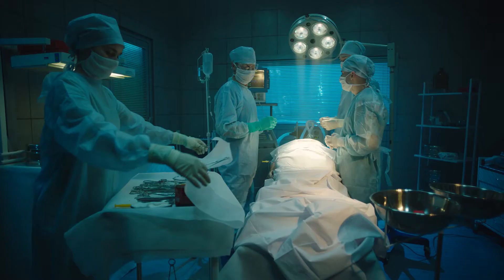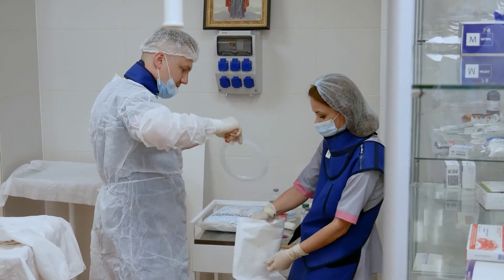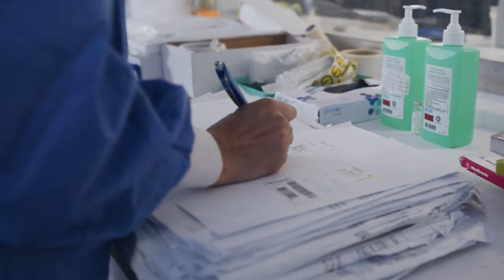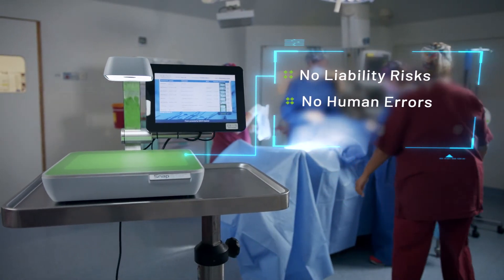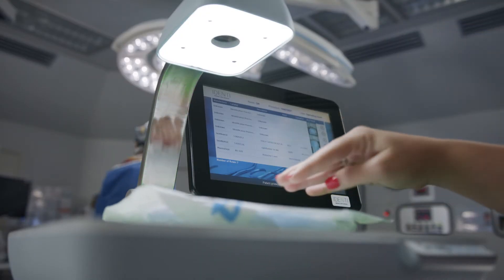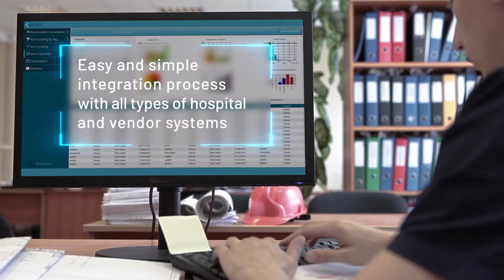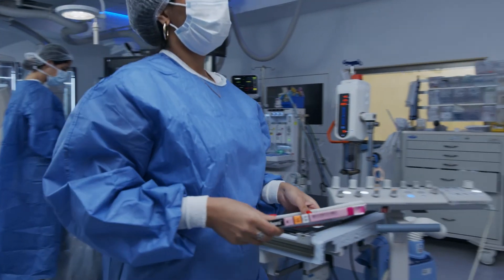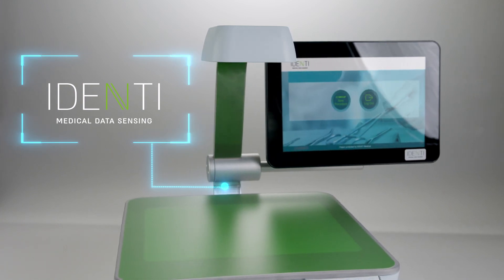SNAP & GO - Inventory Management solution for OR and Procedure Rooms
Inventory management systems in hospitals are a vital management tool. Operating and procedural rooms are the heart of the hospital and yet they are a known black hole when it comes to capturing usage data.

Snap & Go is an innovative new solution that records all medical implants and consumables used during surgery.

Snap & Go uses patented image technology and machine learning. It's simple to use at the point of use - just take a 3 second 'snap' of the product and our technology collects all the relevant data - UDI and charge capture. This easy to use system provides digital item identification and recording during surgery then digitally logs this data on the patient record.

Snap & Go provides full inventory visibility and usage data to ensure the efficient management of OR and Procedure Rooms

When busy nurses use Snap & Go during surgery, it allows them to focus on patients while achieving 100% item capture of all medical devices, implants and consumables used in surgery. It also provides expiry and recall alerts to improve patient safety.

Our video talks you through the benefits of Snap & Go and shows you how it works:

00:00  Operating and procedure rooms in hospitals
00:09  Managing OR: Financial and operational issues in OR rooms
00:31  The OR data black hole - inadequate usage reporting
00:42  Introducing Snap & Go - image capture solution for 100% usage recording
00:57  Snap & Go - accurate stock visibility and consumption data
01:10  Interoperability - seamless integration with EHR, full data capture including expiration dates and recall alerts to enhance patient safety
01: 35 Fits in with your systems - cloud software, integration with hospital systems
01:46  Snap & Go ensures 100% item capture at point of use, even if it is not on the item master
02:00  Snap & Go - your OR solution: see your core stock, understand the cost of care, boost patient safety